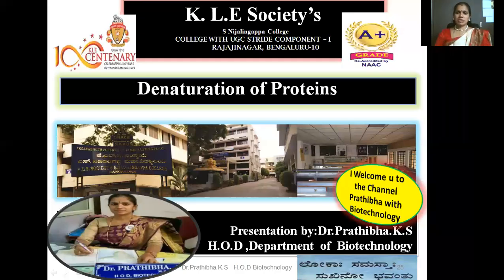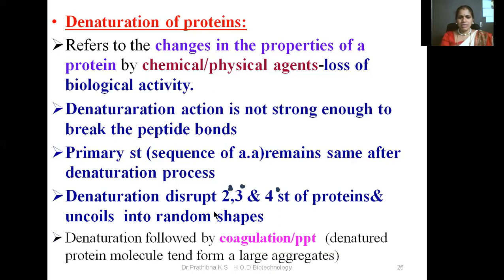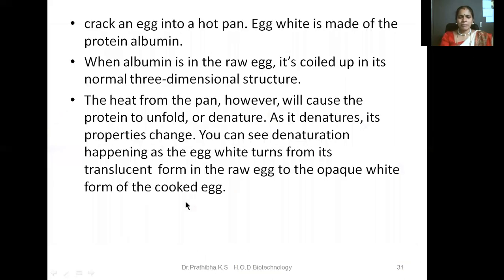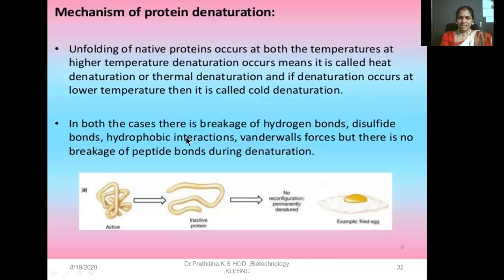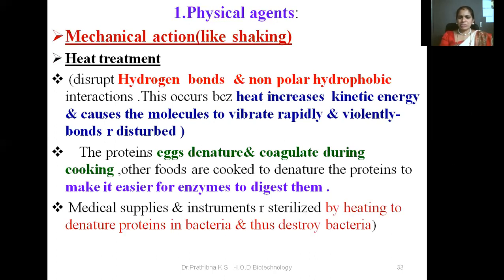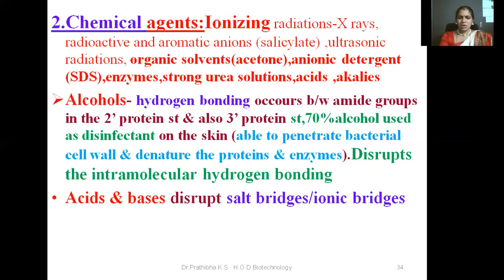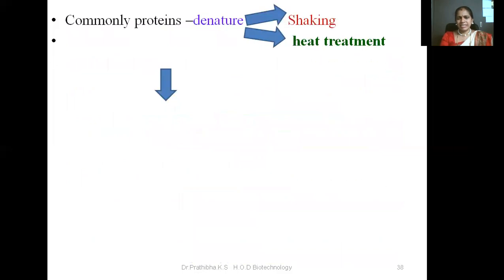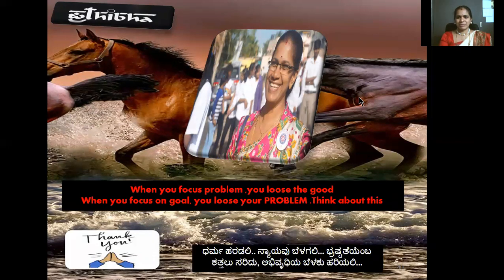Denaturation of Proteins -Part 2